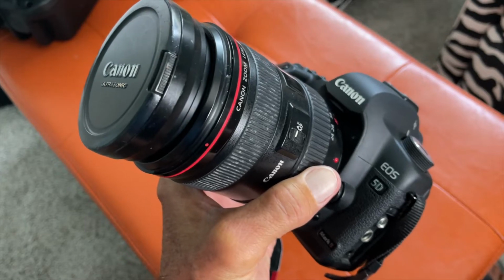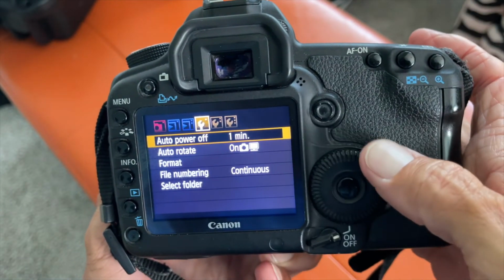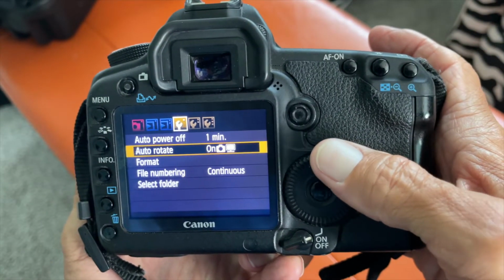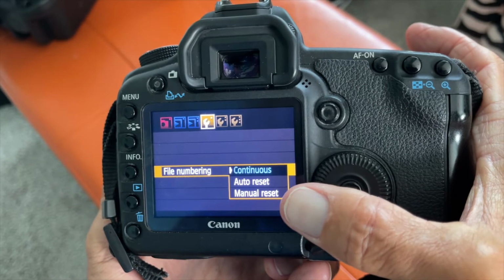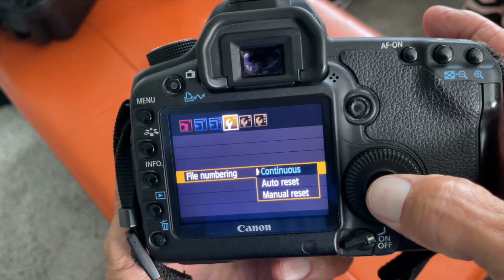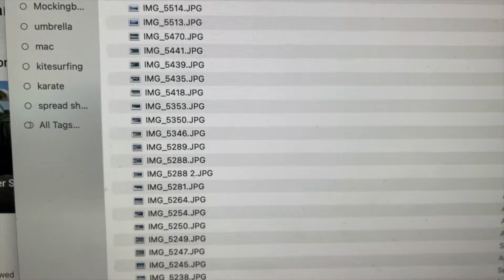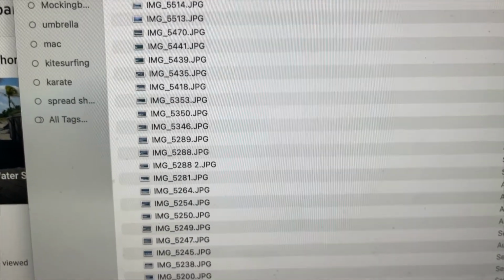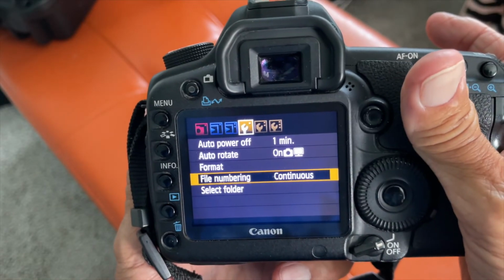How to use the file numbering in Canon 5D Mark II